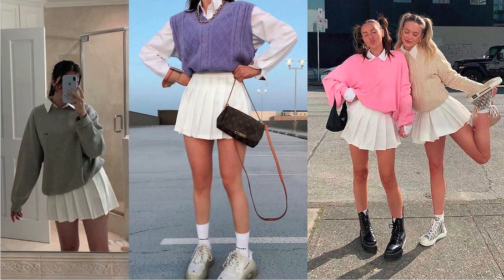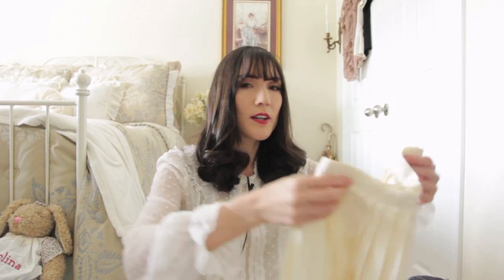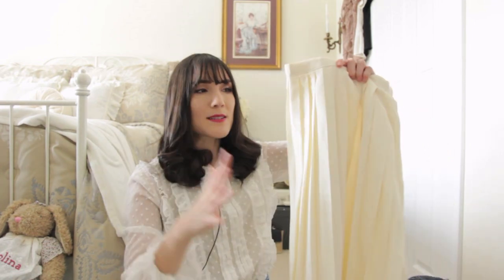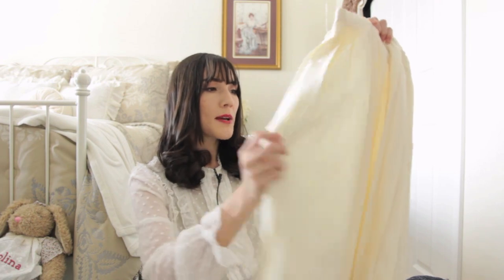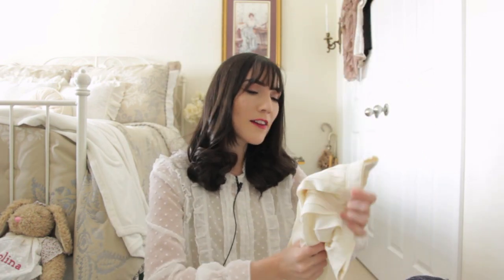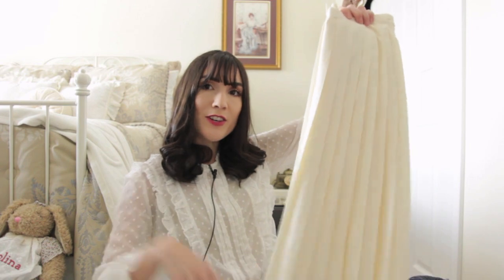7 Ways to Style a White Tennis Skirt - Vintage Style | Carolina Pinglo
7 Ways to style a white pleated tennis skirt...Vintage style edition!  I tried to tell a story with each look with the props and had so much fun! I also gave a range from casual to more dressed up  (well...casual..for me lol)

This might actually be one of my favourite videos I've created recently, I love all the outfits. There is just SO MUCH you can do with this type of skirt! I actually have the same skirt in a longer midi version which you guys saw in the Preppy Lookbook in the early fall ! Let me know which look is your favourite and if you want to see another styling video like this ! :)

OUTFIT DETAILS
Sorry I can't really link many items...as I mentioned I've really shifted my way of shopping and most of my items are second hand.
Skirt - Thrifted

Look 1
- Varsity Sweater: Vintage (Etsy)
- Dainty Socks: Winners

LOOK 2
- Blouse: Thrifted (Originally from H&M)
- Hair bow: Amazon
- Pearl Necklace: Thrifted
- Necklace Pendent: Thrifted
- Heels: Payless

LOOK 3
- Blouse: Thrifted
- Floral Scarf: Thrifted
- Heels: Payless
- Basket bag: Winners

LOOK 4
- Sweater: Thrifted (Originally from Liz Claiborne)
- Hair Bow: Forever 21
- Shoes: Payless

LOOK 5
- Striped Cardigan: Vintage (Vintage Soul Geek)
- Blouse: H&M
- Hat: Thrifted
- Shoes: Payless

LOOK 6
- Blouse: Thrifted (Originally from costa blanca)
- Scarf: (It belonged to my grandma)
- Sunglasses: Local Boutique
- Shoes: Marypaz

LOOK 7
- Sweater: Thrifted (from the 50s!!!)
- Hair bow: Vintage
- Mini Trunk: Thrifted
- Shoes: The shoe company